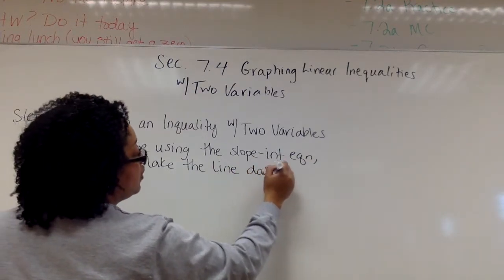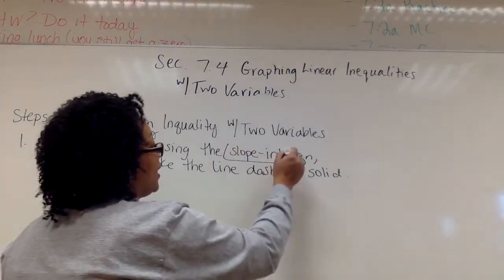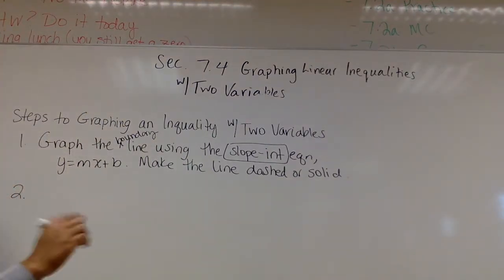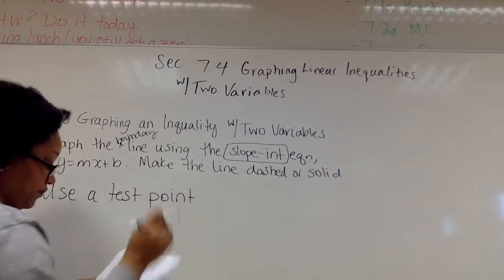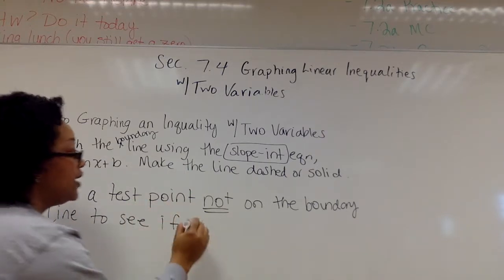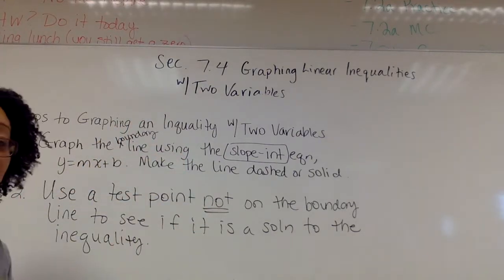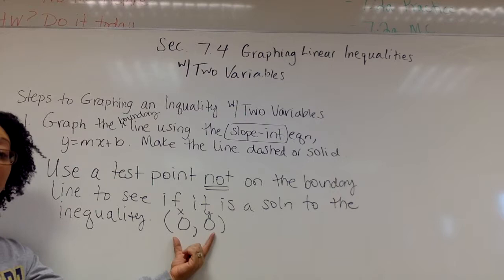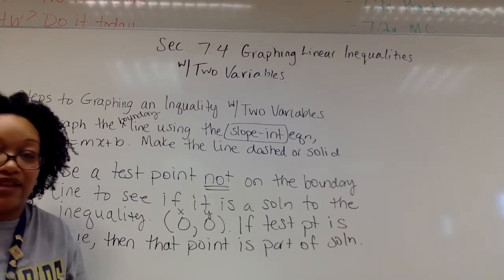Sec 7 4 Part 5